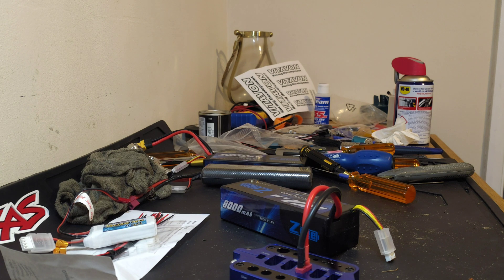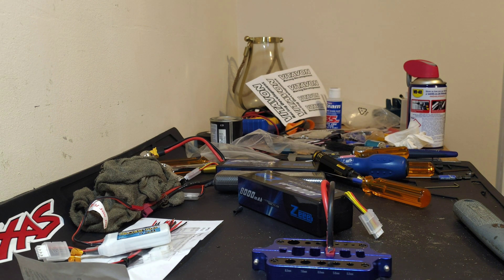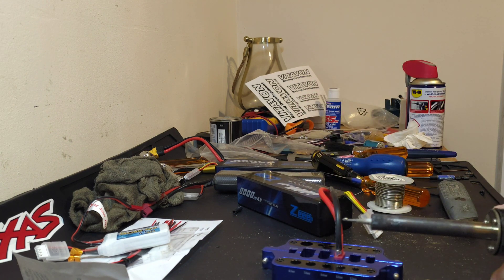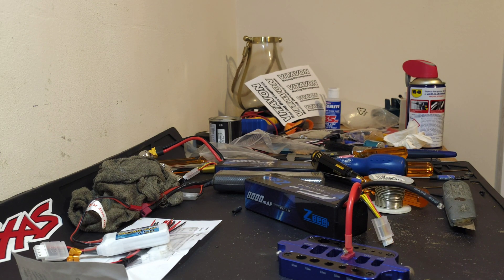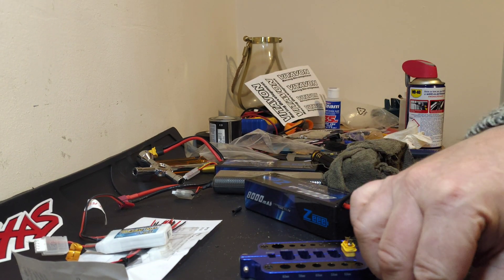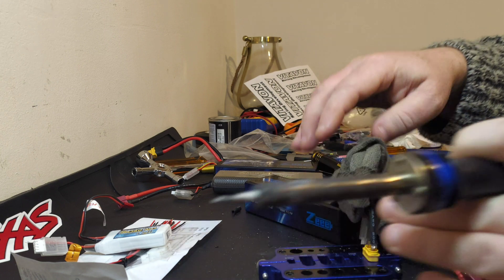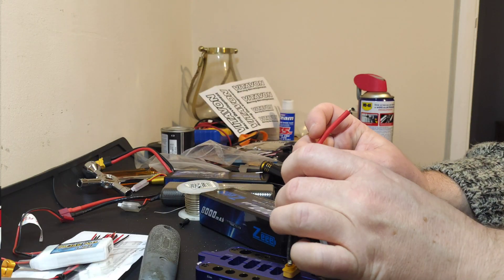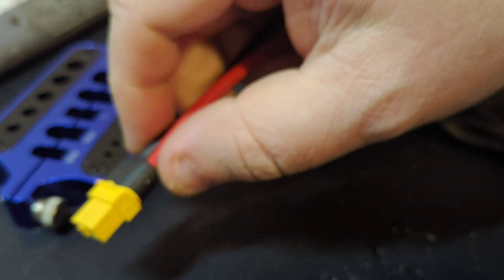Swapping battery connectors xt60 beginners guide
Hi and welcome back to Wtf Rc Cars,

I have seen this come up loads of times in various groups with people new to RC having to pay way too much because they can't get a battery with the correct connector for their RC,

So here's a quick video to show the basics of swapping a connector:)

plug clamp tool